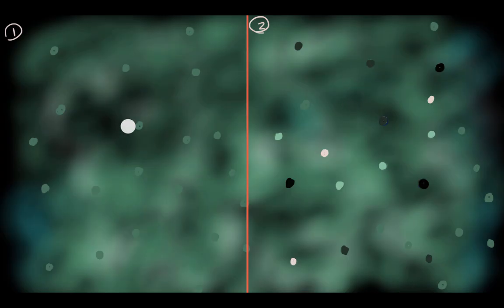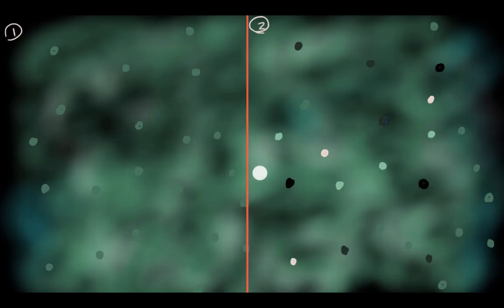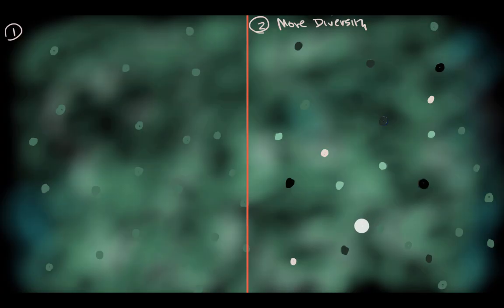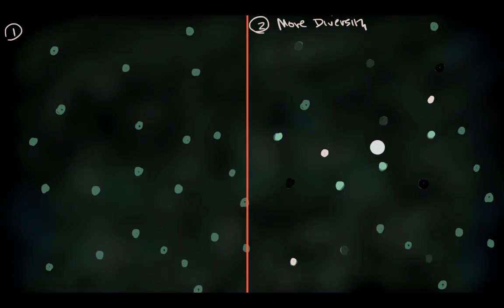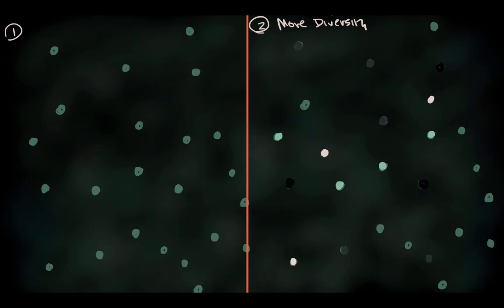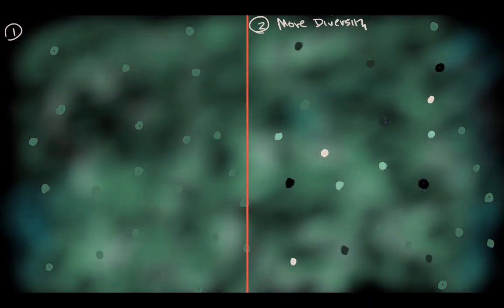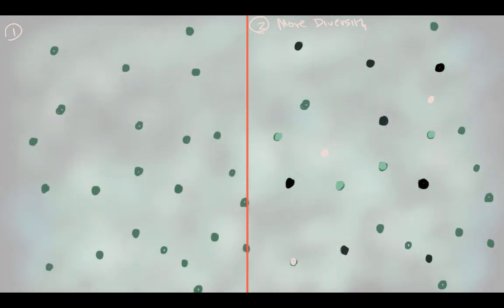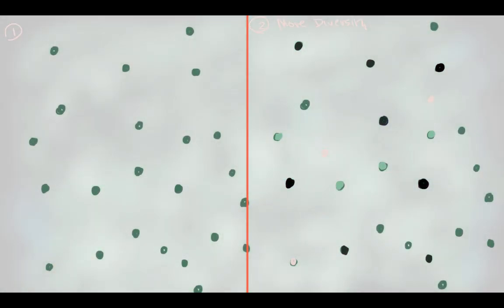Population diversity and resilience | Natural selection | AP Biology | Khan Academy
The higher the genetic diversity in a population, the more resilient the population is to environmental change. View more lessons or practice this subject